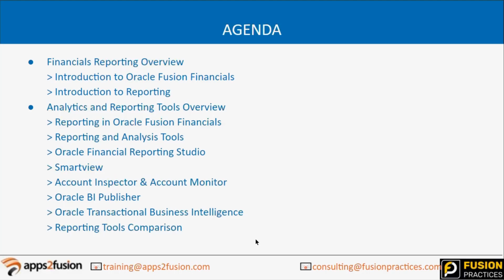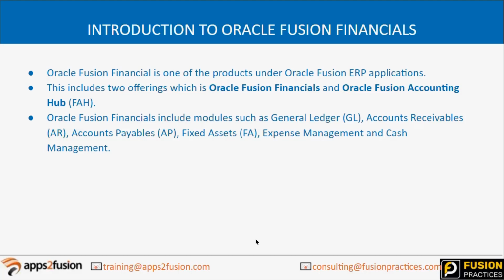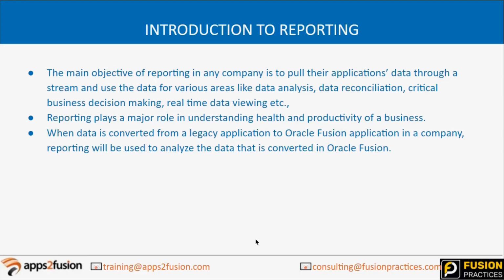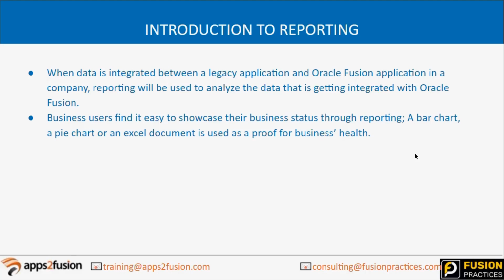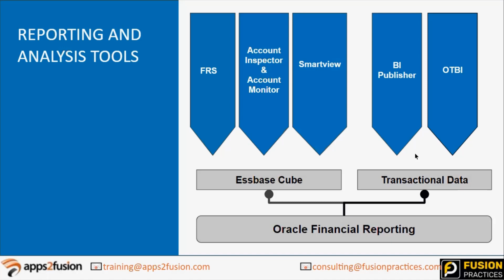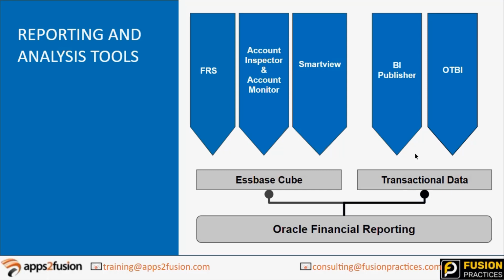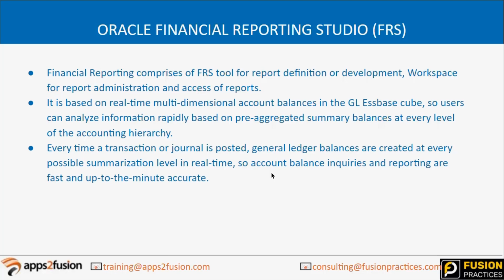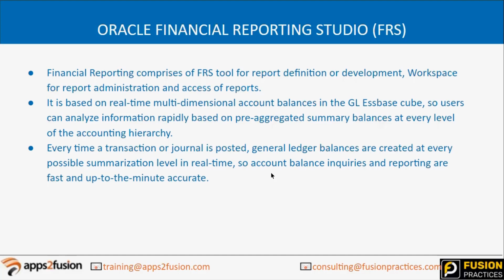Fusion Financials Reporting -Overview of reporting Tools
In this video, we will cover overview of reporting tools.